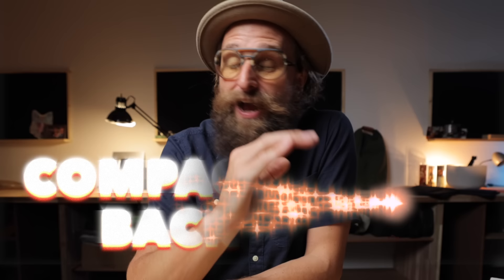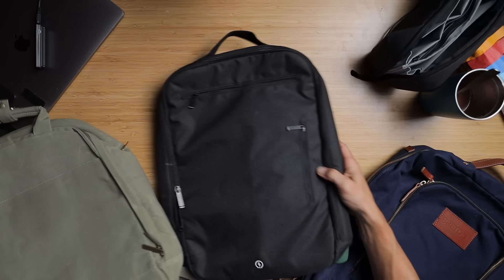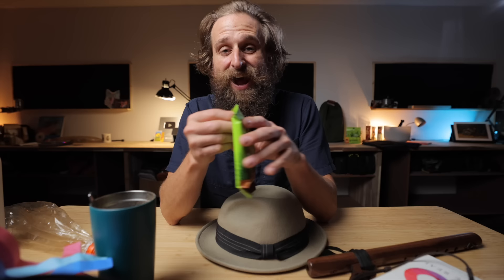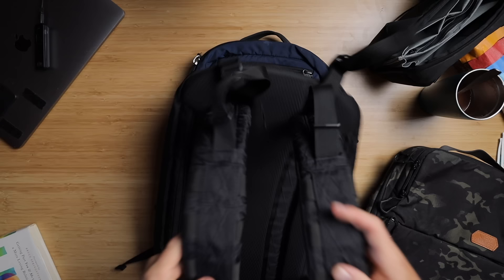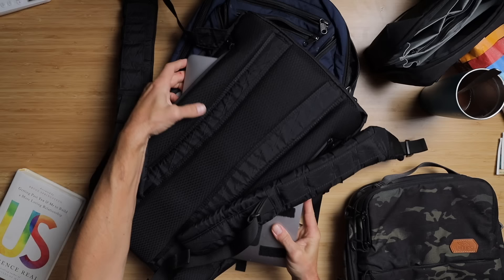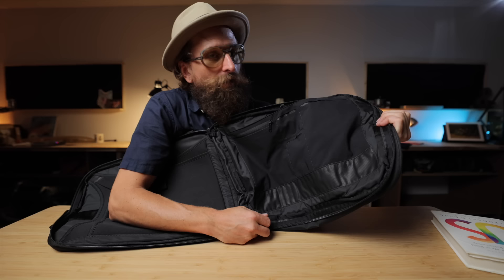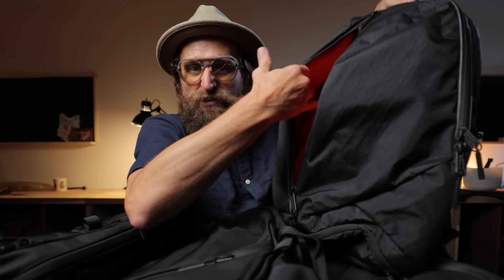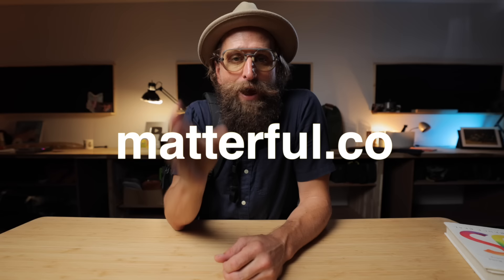15 Best Small Laptop Backpacks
There’s no good reason not to love your everyday bag. Here's my favorite small/compact everyday carry backpacks.

LAST VID: Large Backpacks (coming soon)

BACKPACKS IN THIS VIDEO:
0:00 Intro

2:33 Peak Tech Pouch